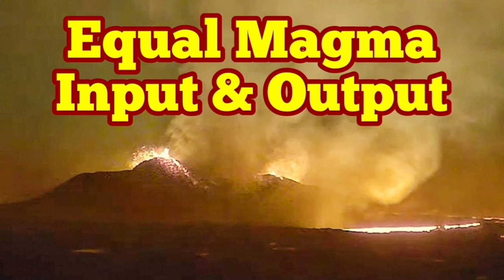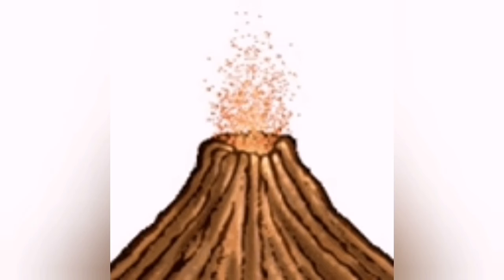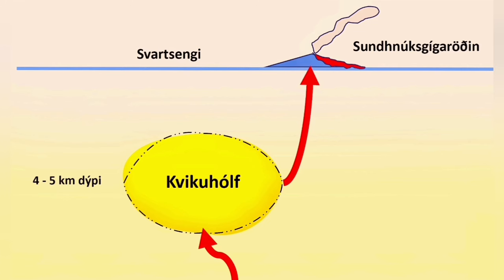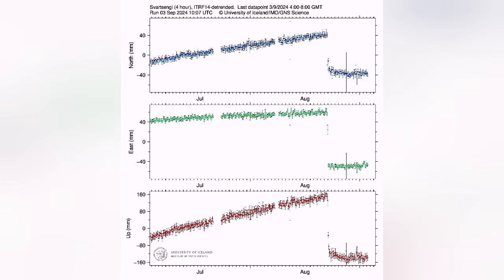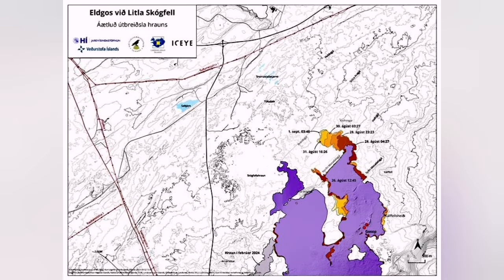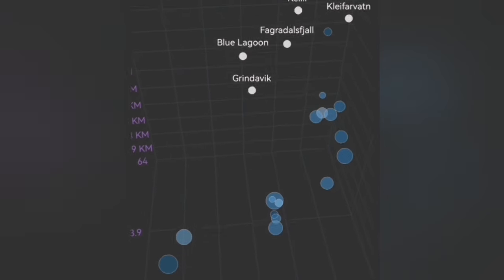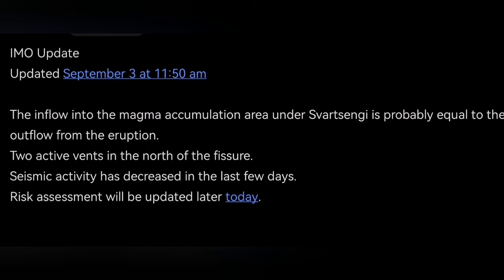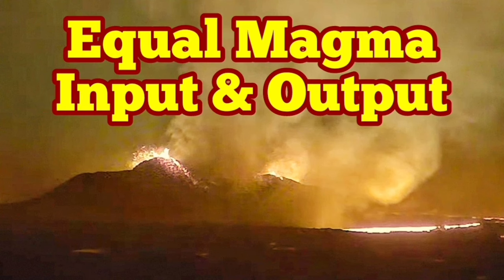IMO Update(3/9/2024, 11:50): Magma Input &Output Equals, Iceland Stóra-Skógfell Volcano Eruption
IMO Update
Updated September 3 at 11:50 am

The inflow into the magma accumulation area under Svartsengi is probably equal to the outflow from the eruption.
Two active vents in the north of the fissure.
Seismic activity has decreased in the last few days.
Risk assessment will be updated later today.